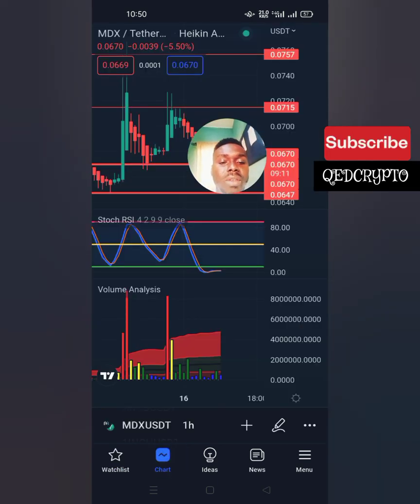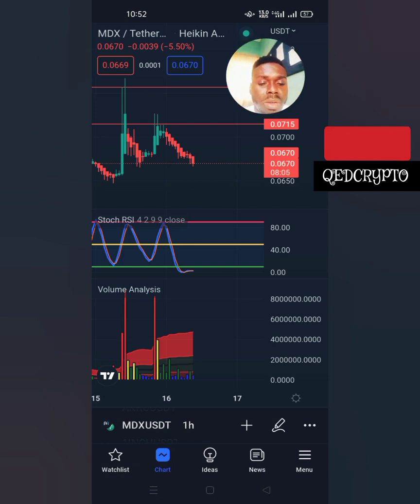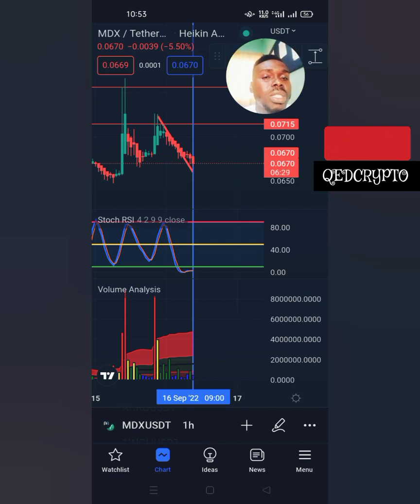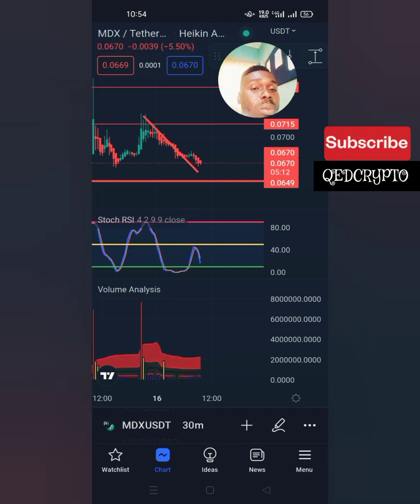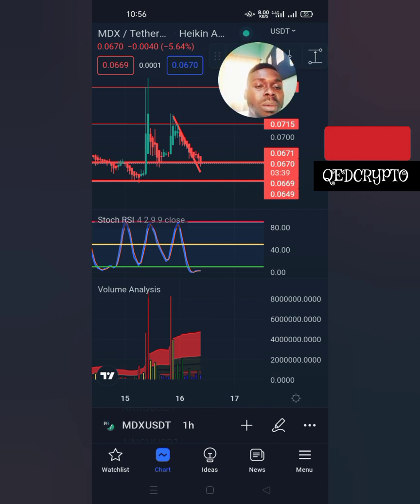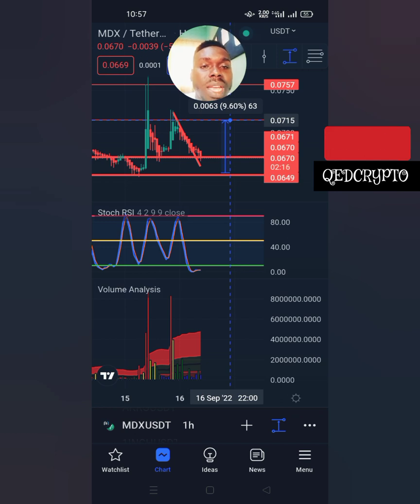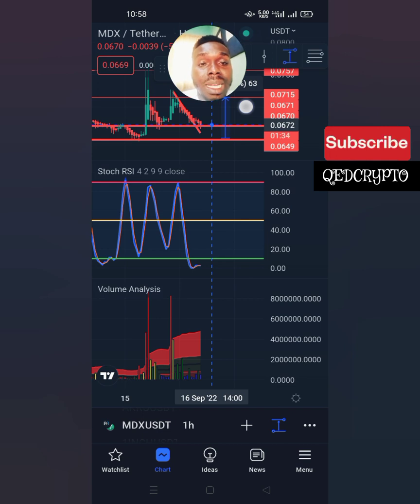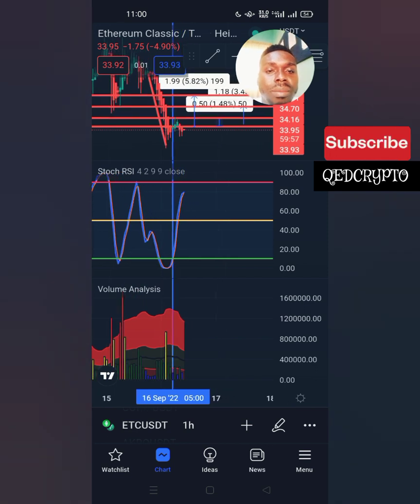DAY3: ROYALQ INCOME CHALLENGE: TRADING TOOLS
To join my Team

click on the link to register on Royalq
or
click link to my personal WhatsApp

imoh Friday